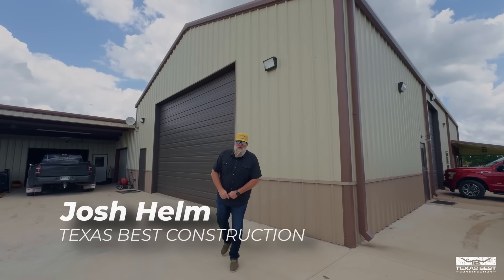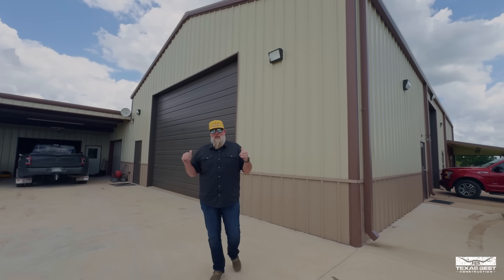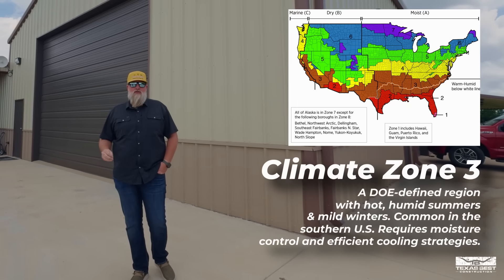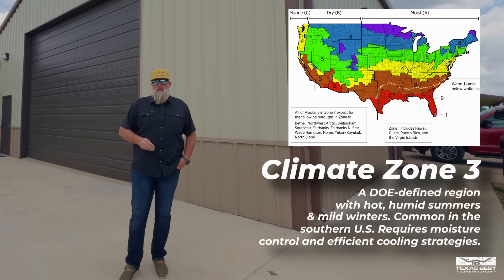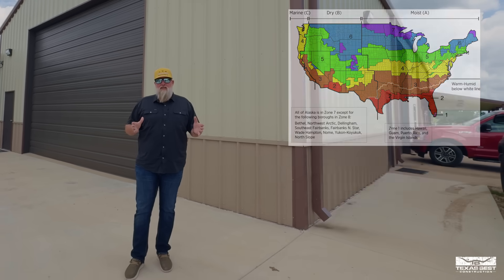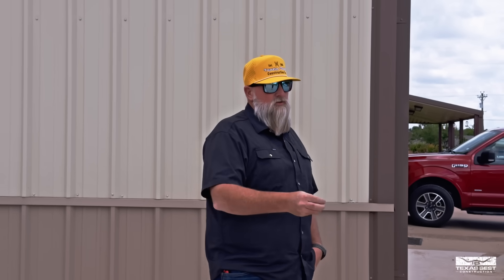Battling Texas Humidity in Barndominiums | Build Science Tips You Need to Know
Humidity is one of the biggest challenges when building homes in Texas—and we’re tackling it head-on. In this video, Josh Helm breaks down how we deal with moisture, condensation, and air quality in our steel-frame barndominiums. From understanding climate zone 3 to using whole-home dehumidifiers and the ZIP system, we walk through the materials, techniques, and HVAC strategies we use to maintain comfort and prevent long-term damage.

✅ Learn how spray foam insulation and vapor barriers protect your home
✅ Find out why we recommend whole-home dehumidifiers—even with variable-speed HVAC
✅ See how thermal bridging and conduction are prevented in steel-framed structures
✅ Get insight into what works in your climate zone

TexasBestBarndo.com
BarndoQuote.com
BestBarndoPlans.com